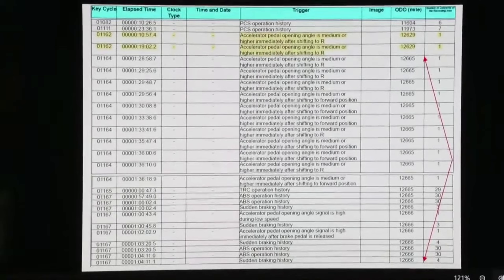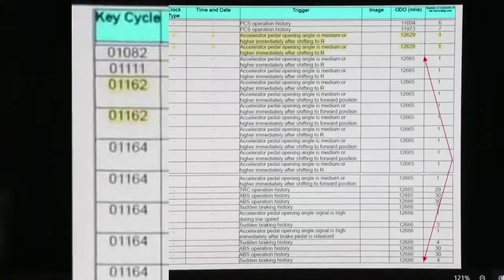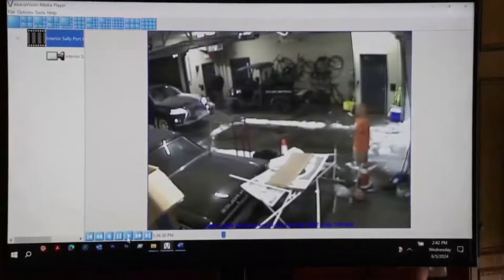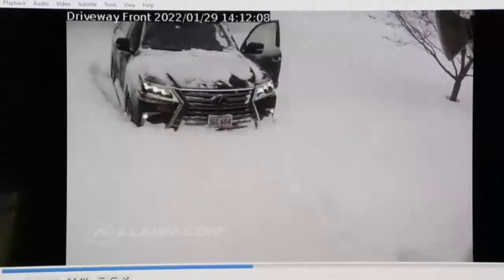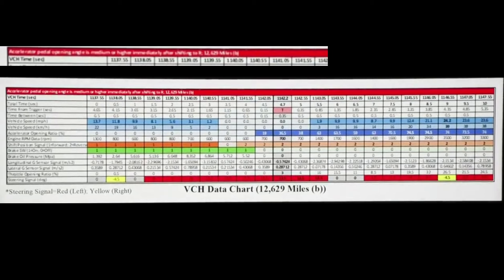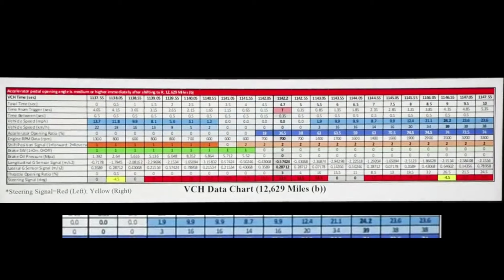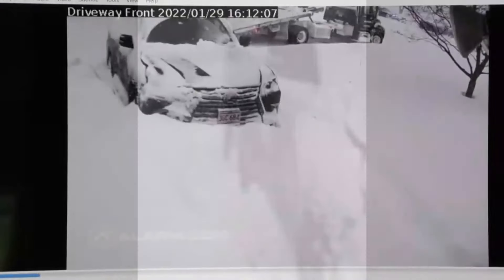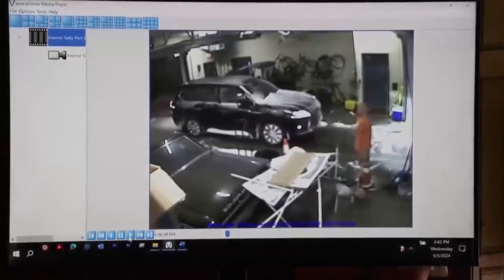Karen Read Trial Questionable Key Cycles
A closer look at Trooper Paul's testimony regarding EDR data in the Karen Read trial from day 25.